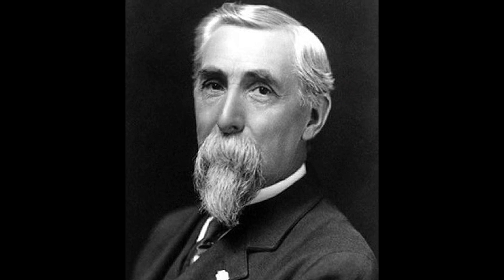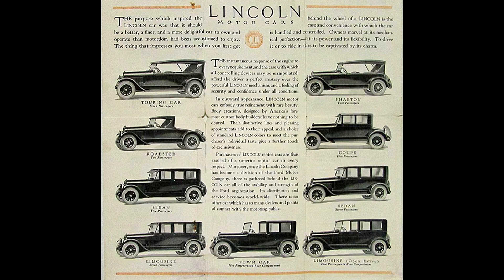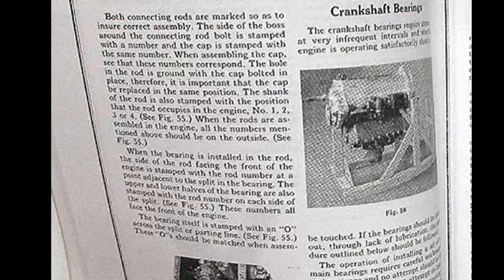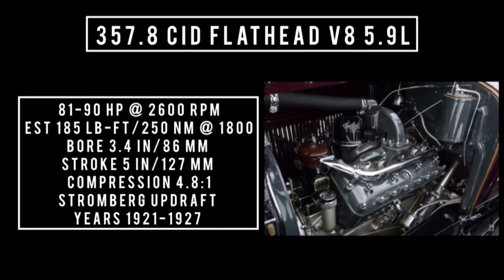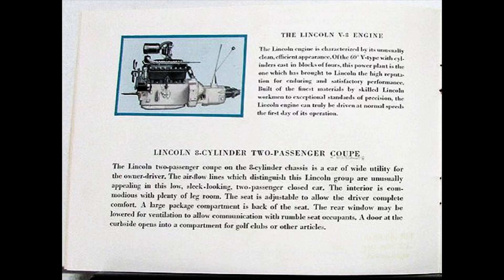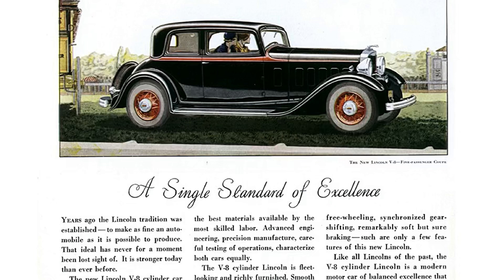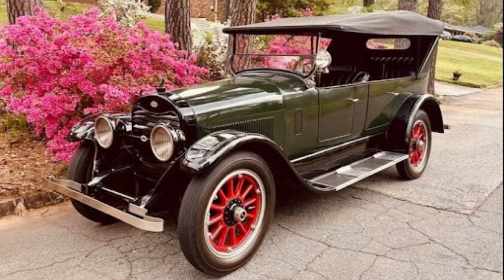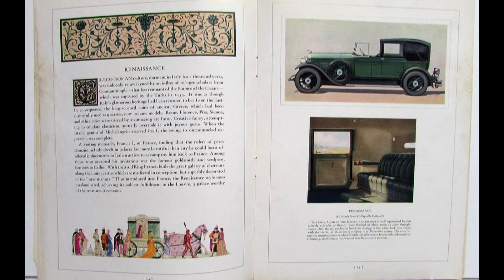Leland Lincoln V8 Engine Family 357.8, 384.8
Today on what it’s like engine episode Wednesday.. we are diving in on the first generation Lincoln engine, which was designed by Henry Leland same guy who started the original Cadillac company before General Motors bought it in 1909. Really cool episode

There is one correction this engine always had five main bearings. The first two iterations it will say there’s three main bearings. It’s five.